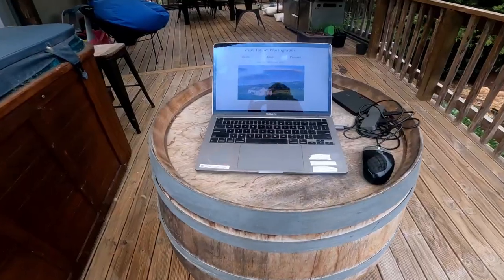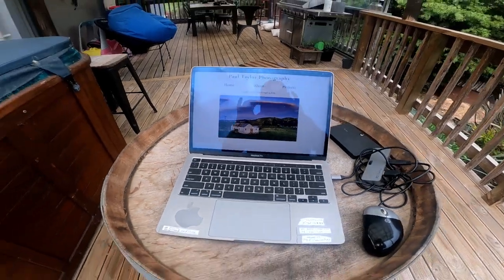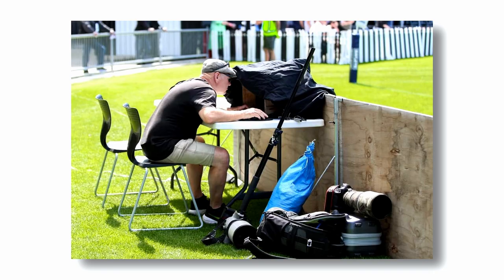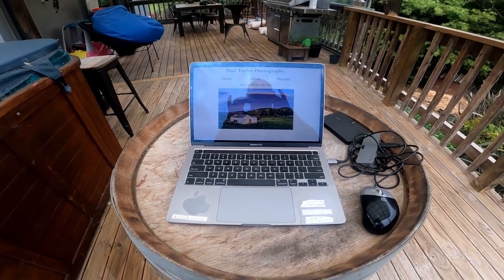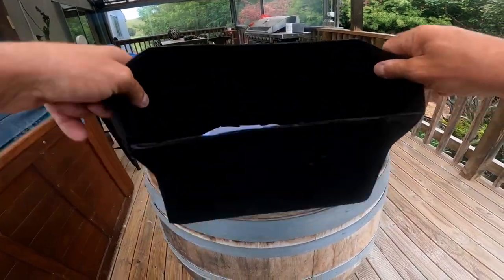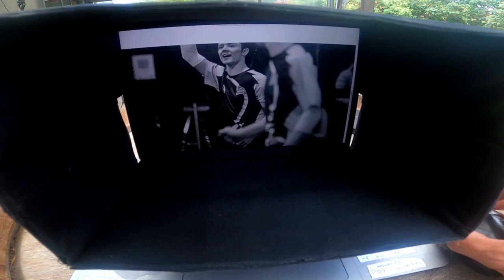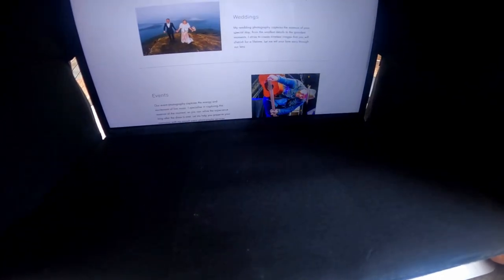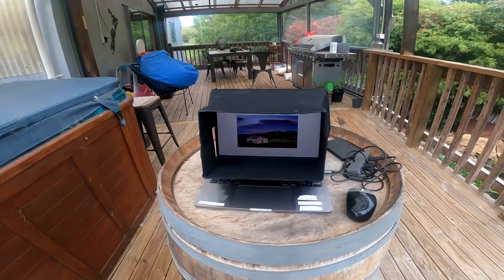Photographers handy laptop sun shade | SPORTS PHOTOGRAPHY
Shooting live sports in sunlight can be a nightmare but I finally got myself a cracking shade cover. Thanks to Dominic Blissett (New Zealand) for making this awesome cover. Contact Dom below  if you'd like a cover for your laptop.